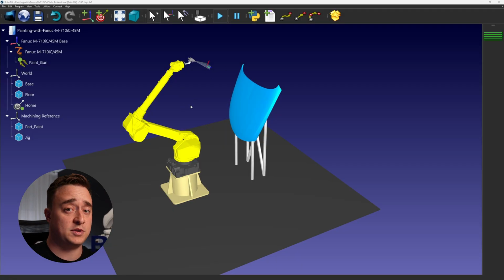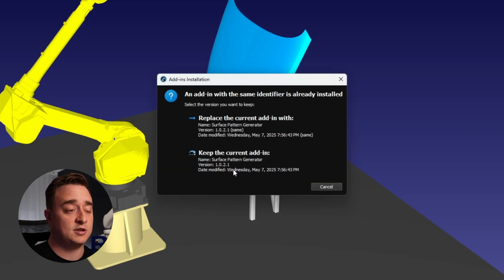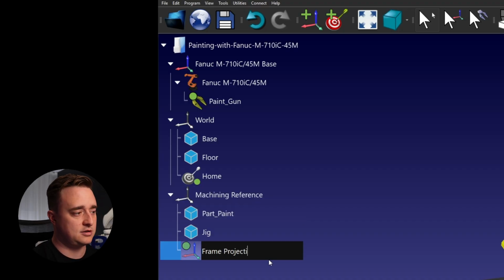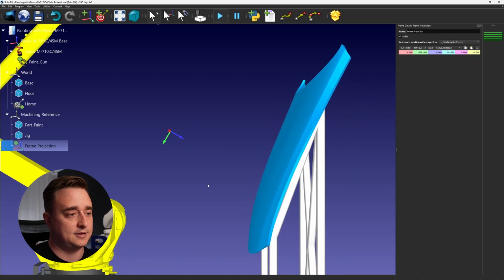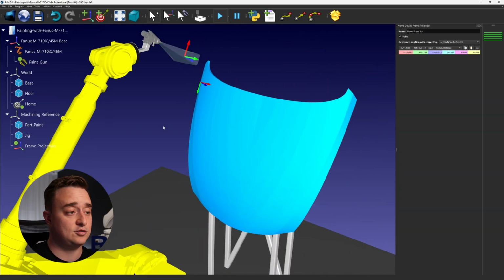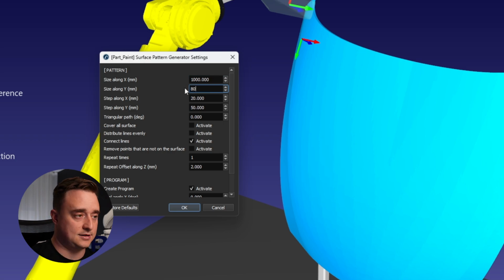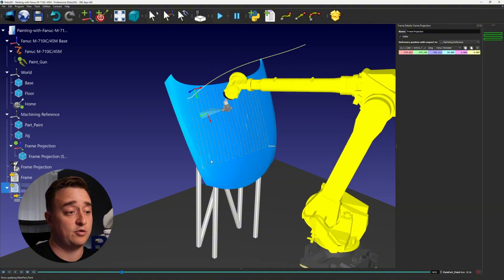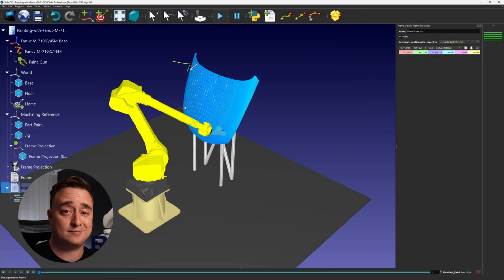Surface Pattern Generation Add-in for RoboDK is Easier than you think!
In this quick video we're gonna see how to use the surface pattern generator add-in in RoboDK.